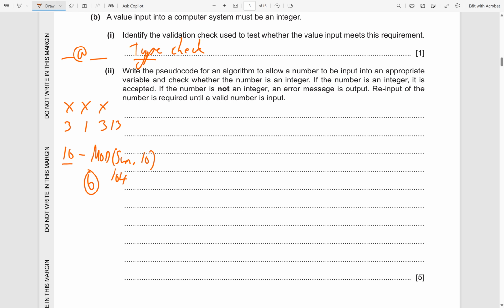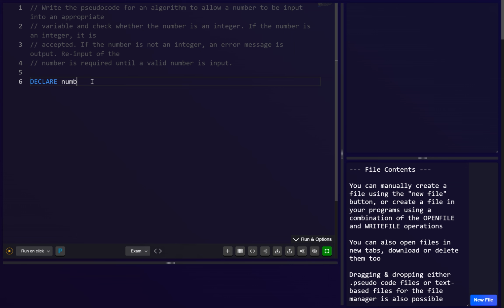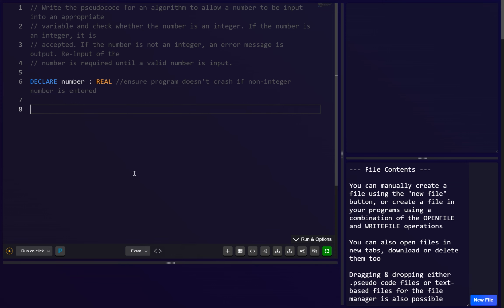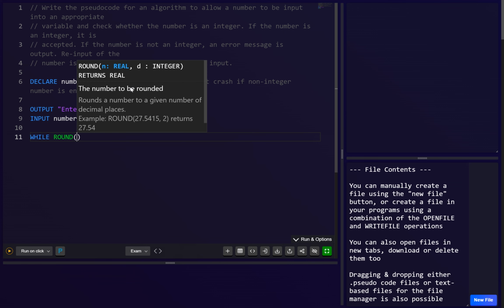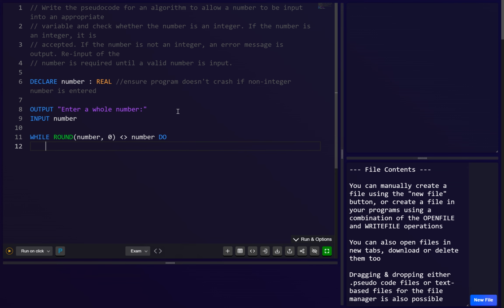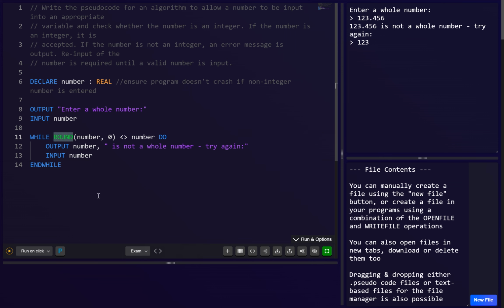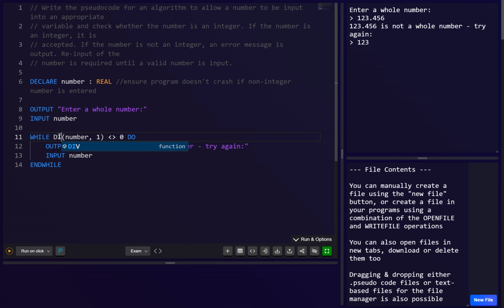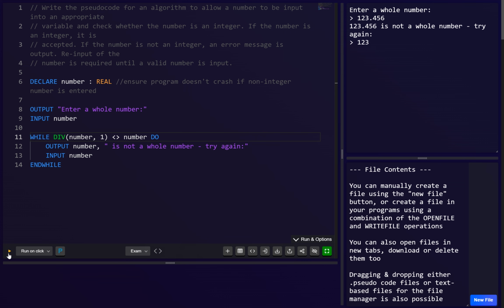Is Integer - IGCSE 0478 0984 / O-Level 2210 | Feb/Mar 2025 Paper 22 | Question 4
A question requiring us to validate the user entered a whole number, or keep asking them if they didn't - 3 different solutions are mentioned

presence check, validation, length, range, format, type, check digit, ISBN, Luhn algorithm, credit card, integer, round, mod, div